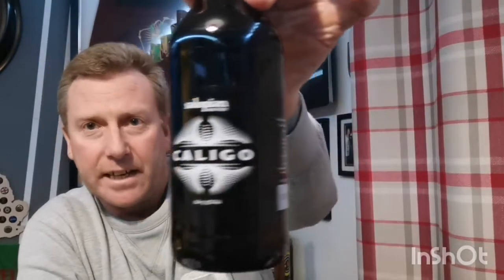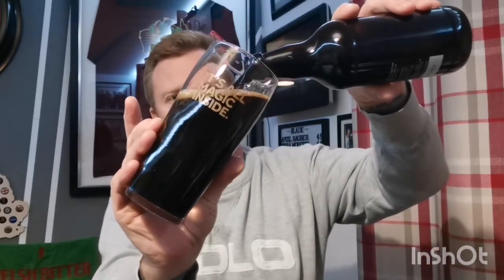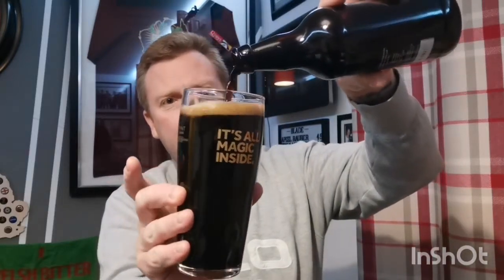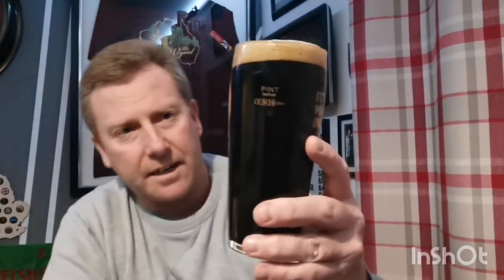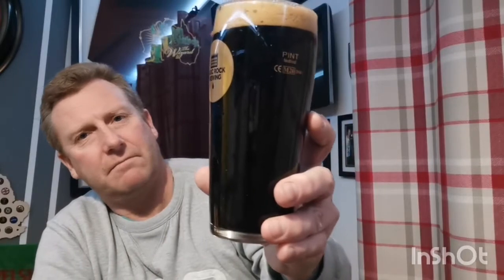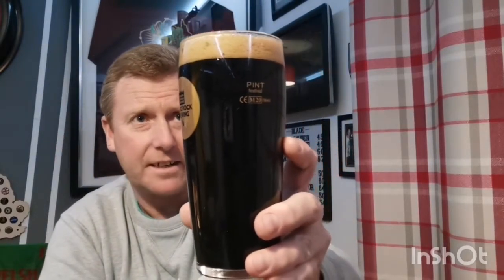Supporting local - Caligo stout 5.3% - Salopian brewery - review No. 336